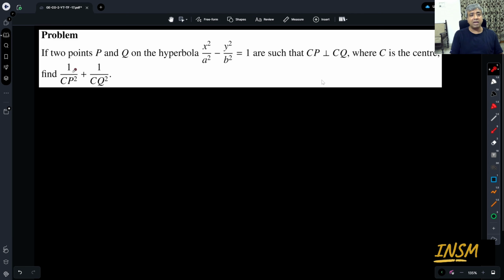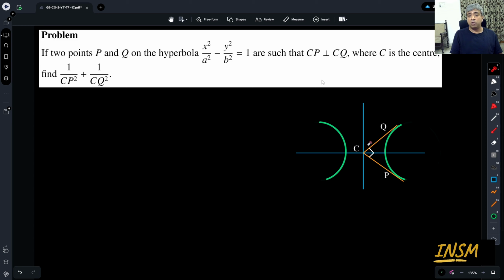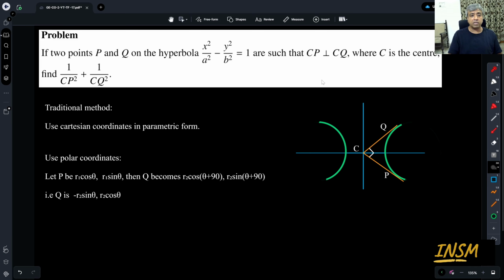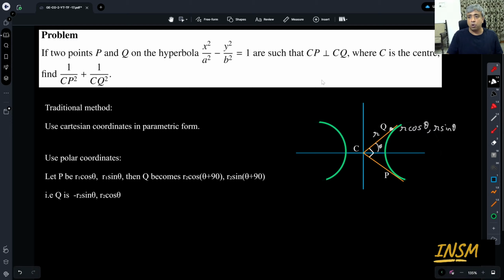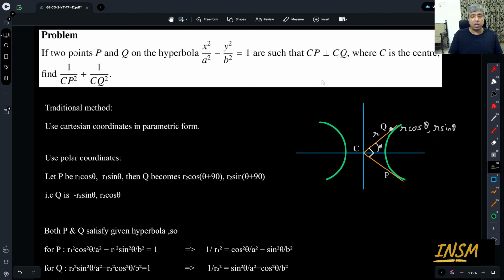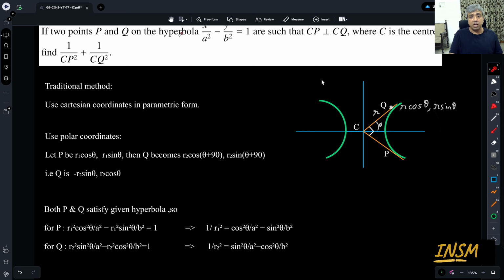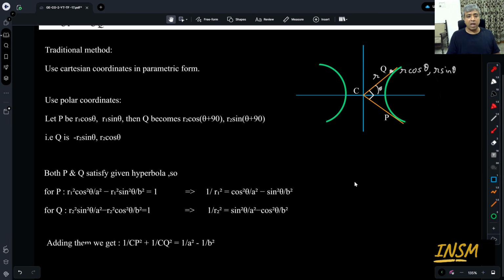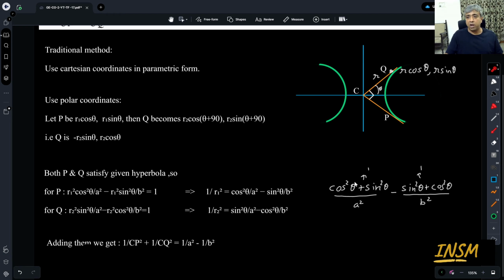JEE Advanced Coordinate Geometry | Why This "Hard" Hyperbola Problem Is Secretly 1 Line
Try the problem yourself before watching the solution. For free problems and getting them checked,

P and Q are two points on the right branch of a hyperbola such that CP is perpendicular to CQ, where C is the center. Find 1/CP² + 1/CQ². The standard approach sets up Cartesian coordinates for P and Q and grinds through the perpendicularity condition algebraically. But switching to polar coordinates centered at C — where the hyperbola's equation becomes a clean expression in 1/r² — turns the entire problem into a one-line addition, since Q's angle is just P's angle shifted by 90°.